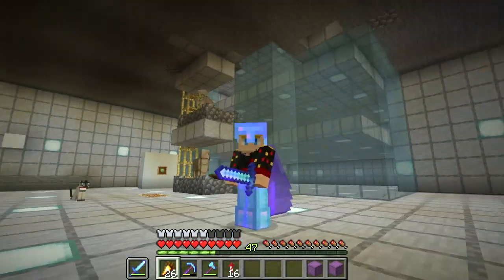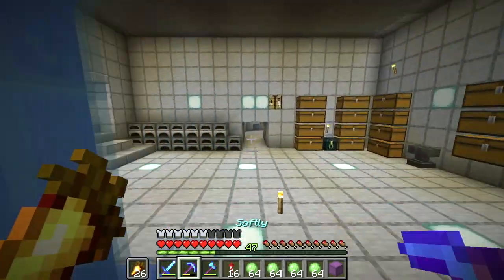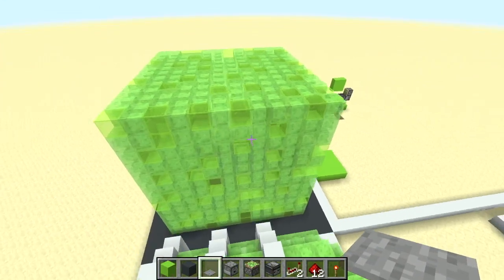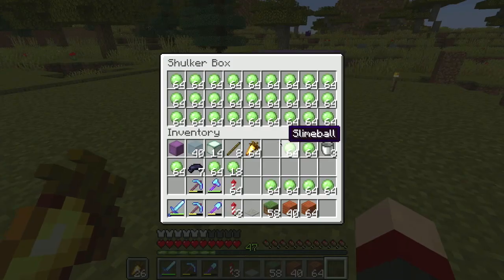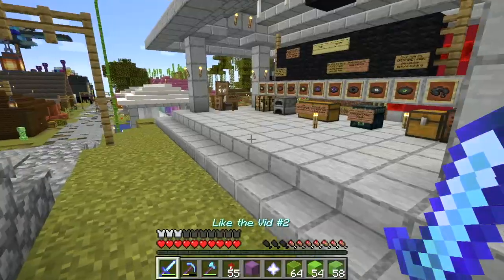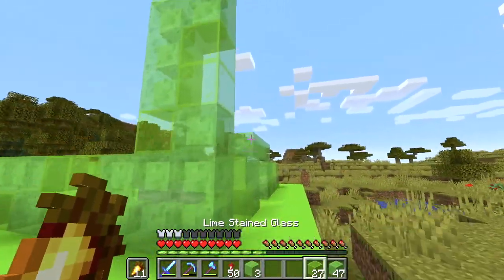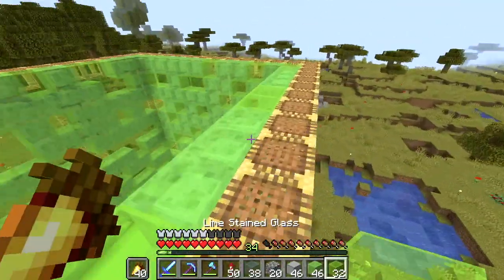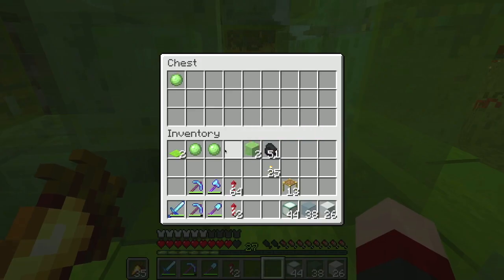The best Slime Shop ever! - Minecraft Realms Lets Play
Today I build a slime shop to go with my slime farm from the previous episode. Enjoy.